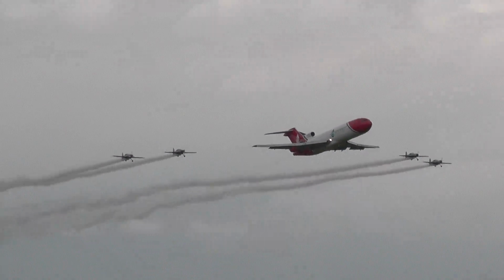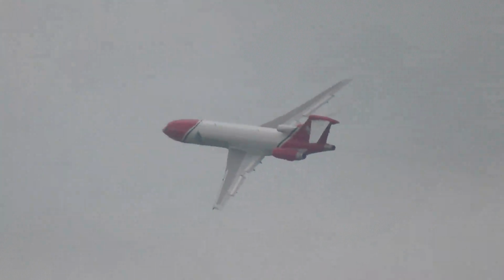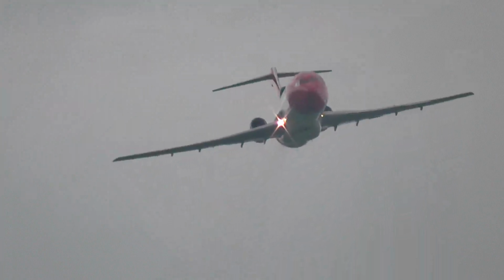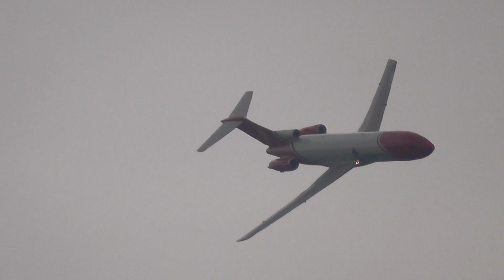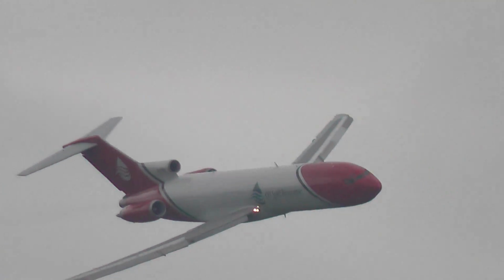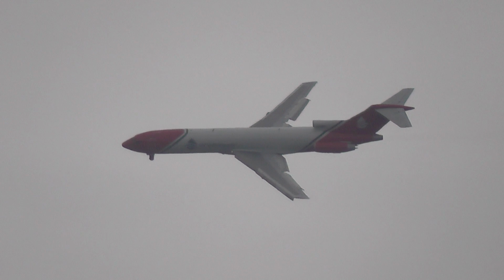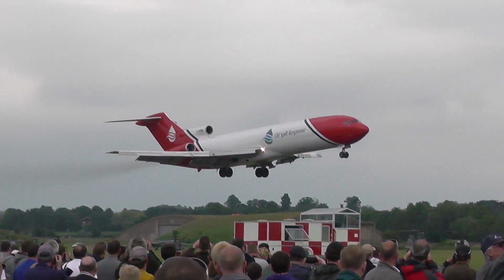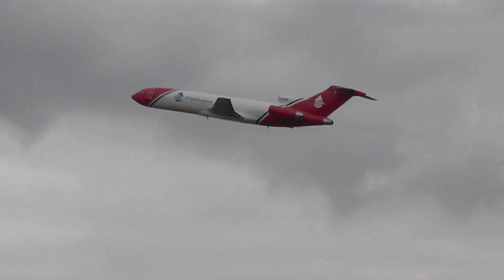2Excel Boeing727 Display at Cosford Airshow 2015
A very nice display by Dan Griffin and the 2Excel Boeing 727 Oil Spill Response aircraft at the 2015 Cosford Air Show.